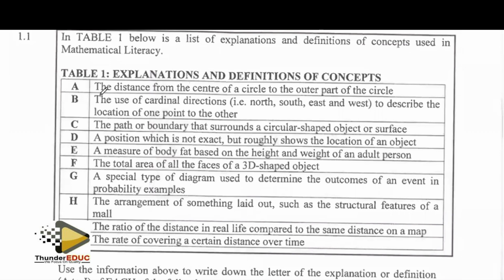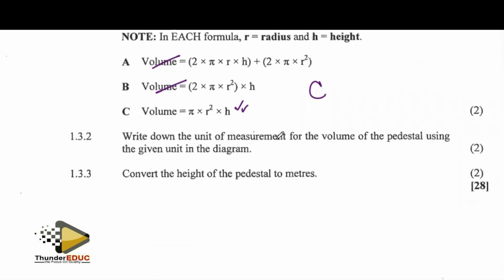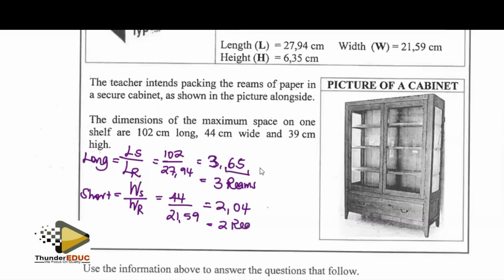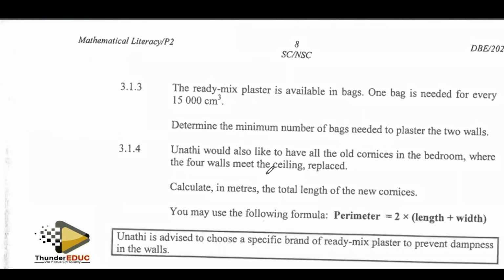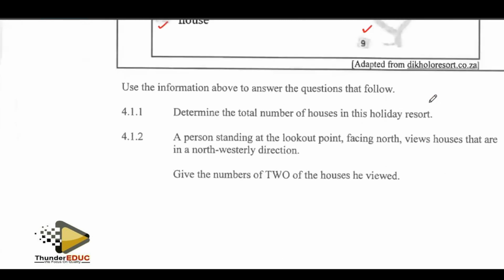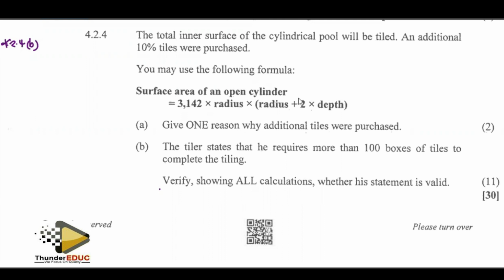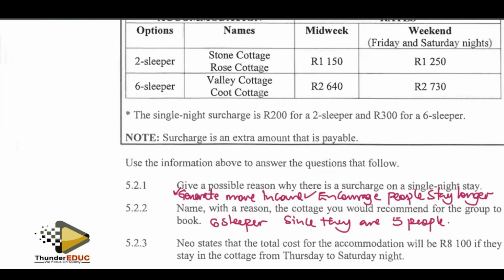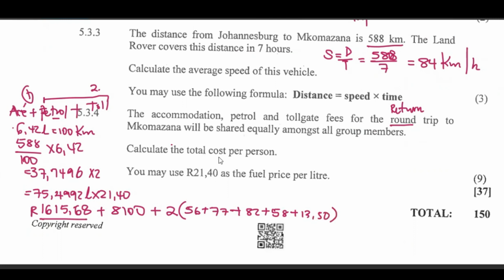2023 FINAL EXAM: MEMO : MATHEMATICAL LITERACY PAPER 2 : GET ANSWERED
2023 FINAL EXAM: MEMO : MATHEMATICAL LITERACY PAPER 2 : THUNDEREDUC